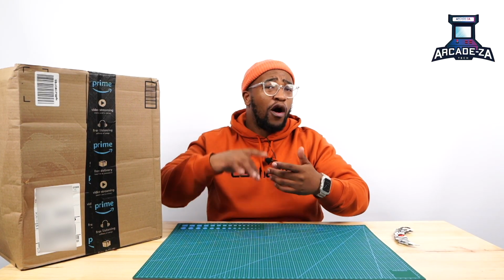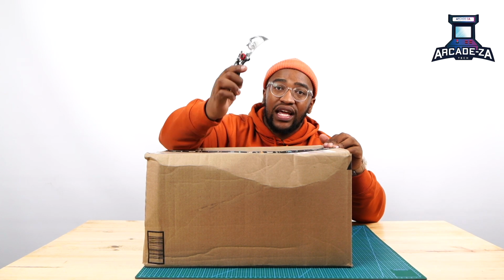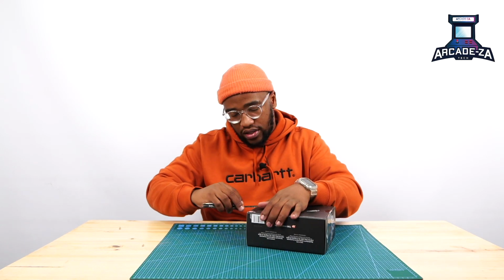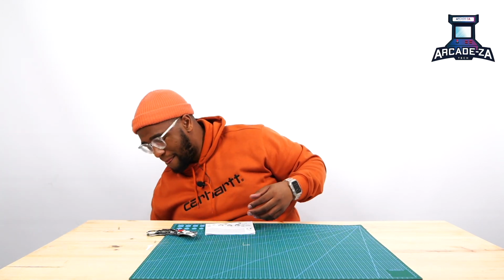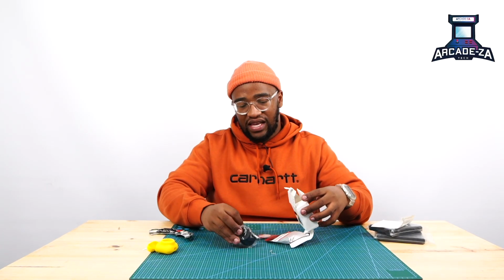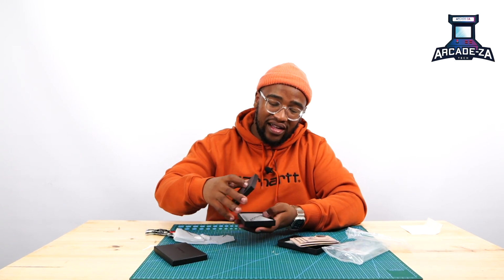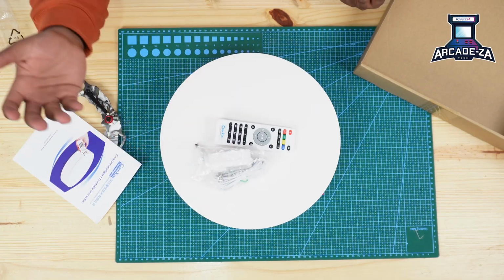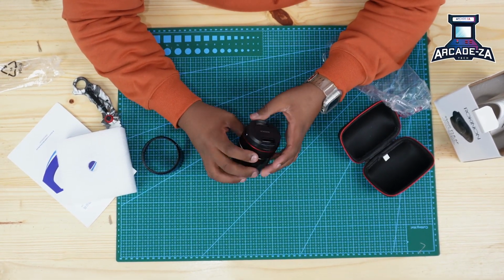Random Amazon Unboxing Haul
Copped a few things on Amazon and thought we should unbox them here. DO you shop frequentlky on Amazon? If not, why not?

Turn Table
Screen Protector
35mm Lens
DBZ Scouter
AirPods Pro Case